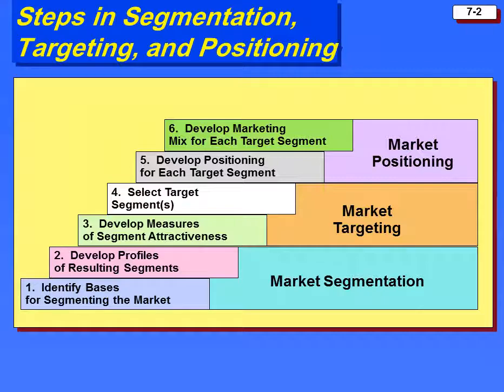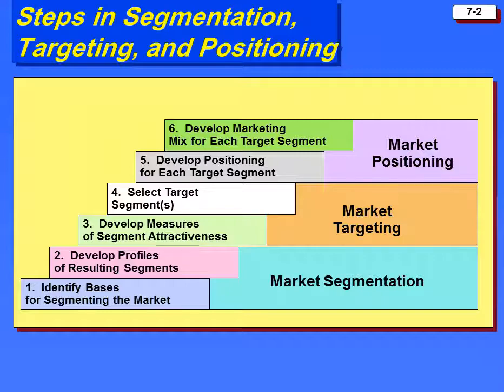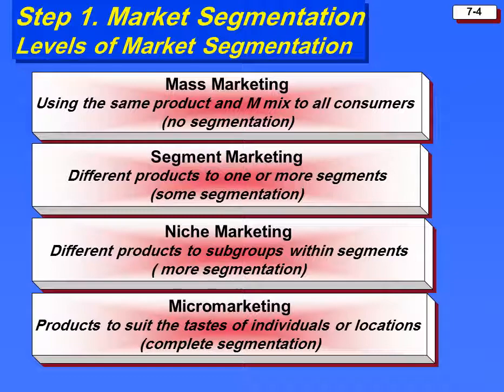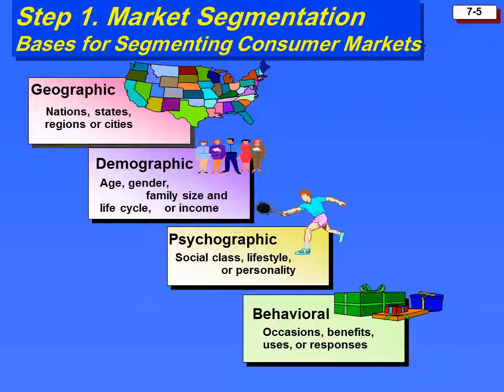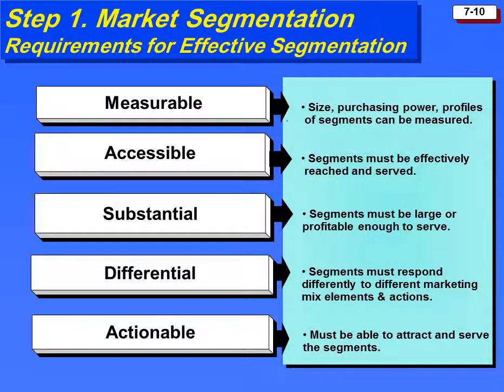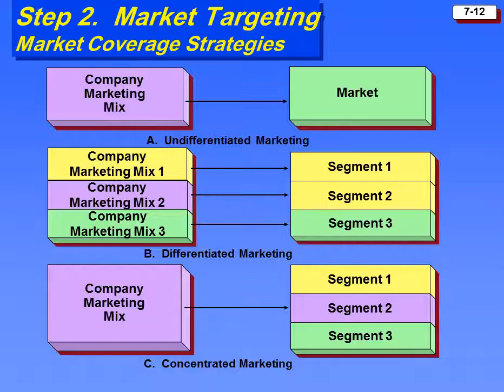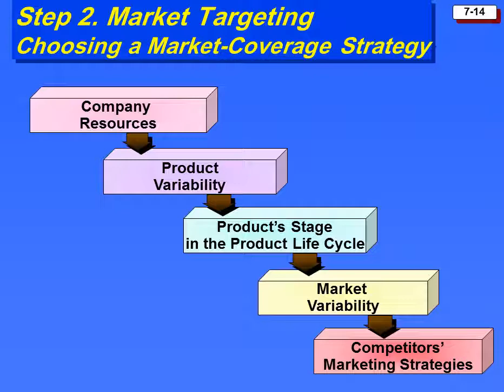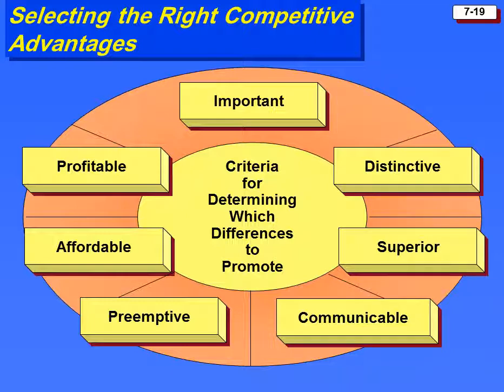ادارة تسويق الفرقة الثانية انجليزي د دينا أبوبكر المحاضرة الرابعه